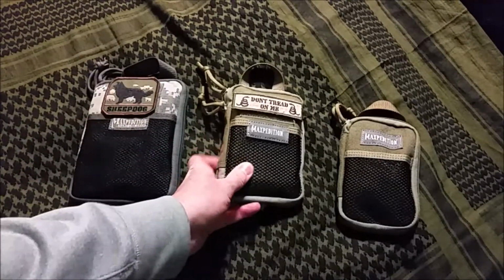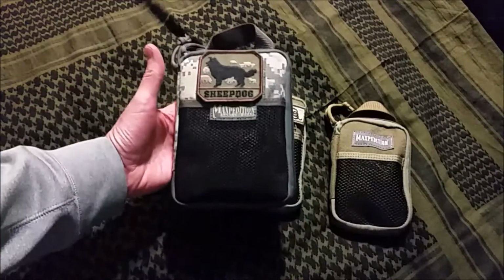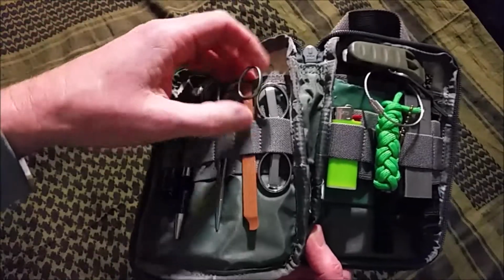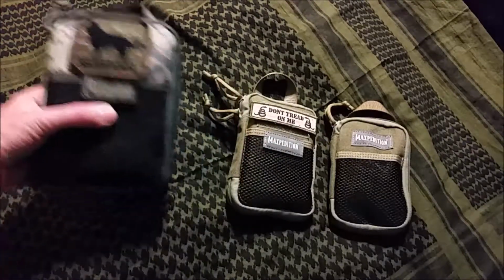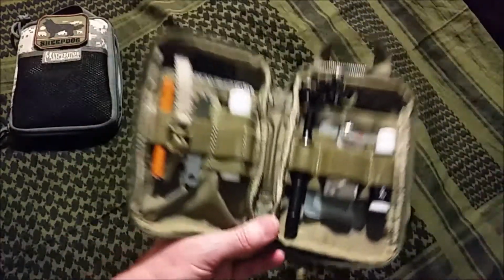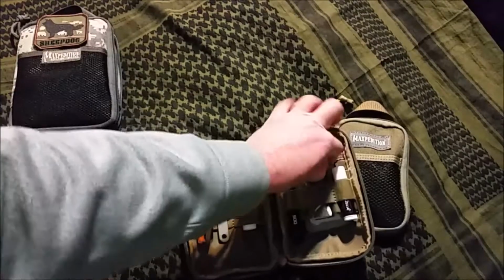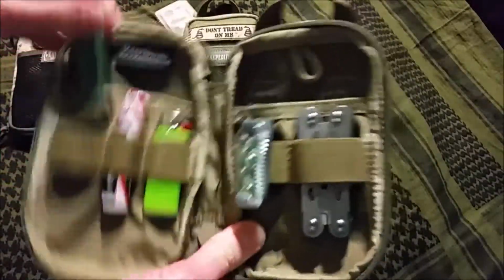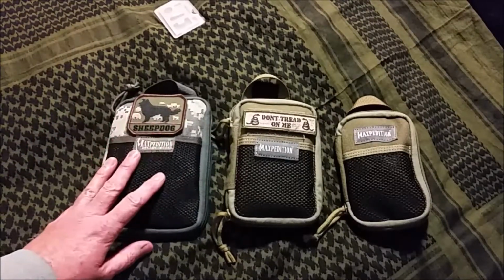Gear Review - Maxpedition EDC Pouches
I talk about three of the different sizes of the Maxpedition pouches that you can buy to hold your survival and EDC gadgets.

Maxpedition Mini

Maxpedition Micro